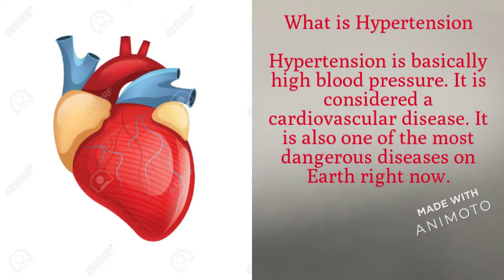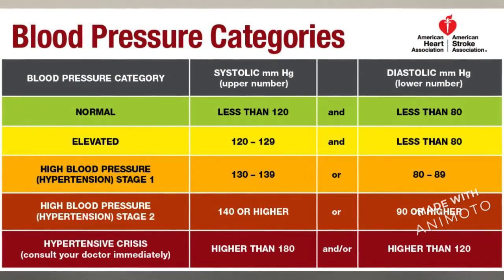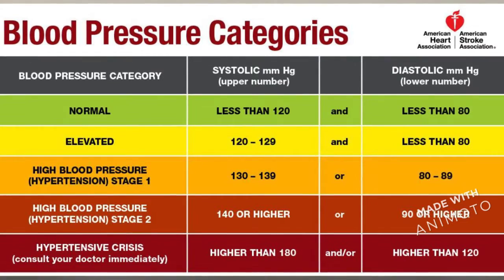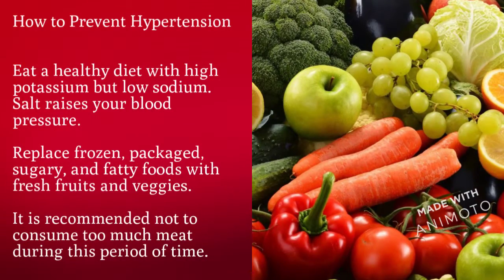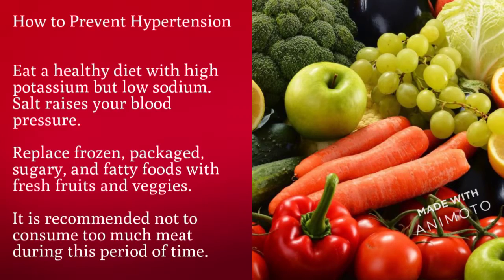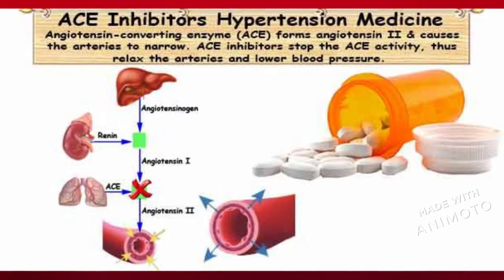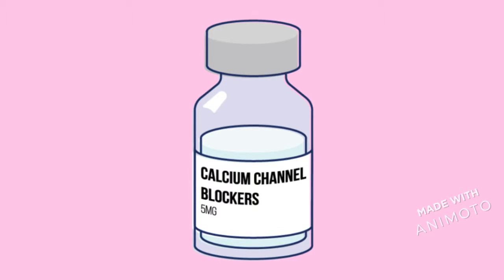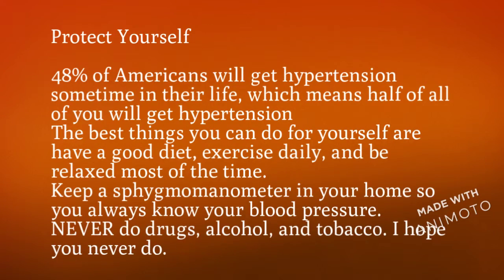Travis Xue Hypertension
Talking about high blood pressure, its symptoms, risk factors, etc.